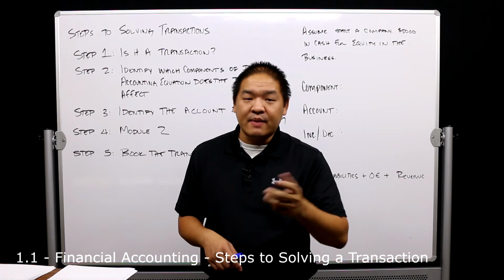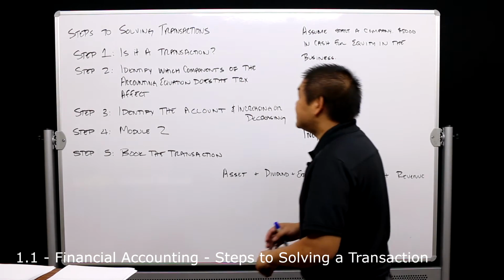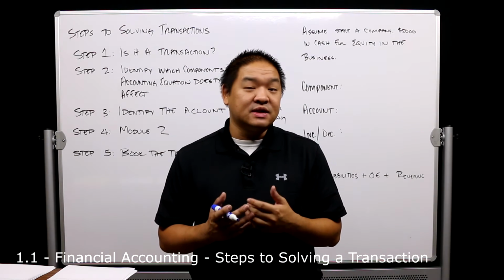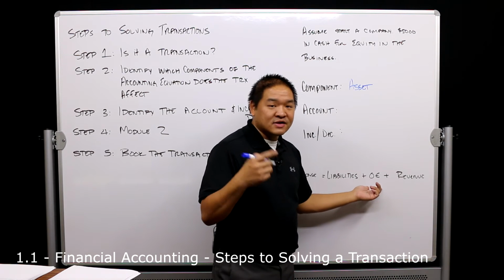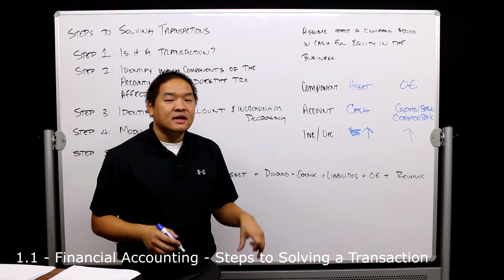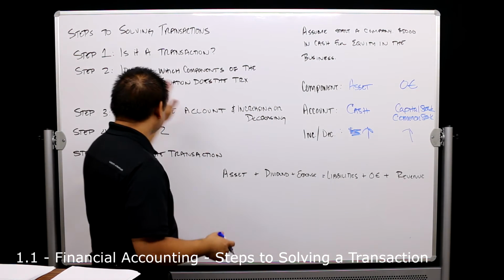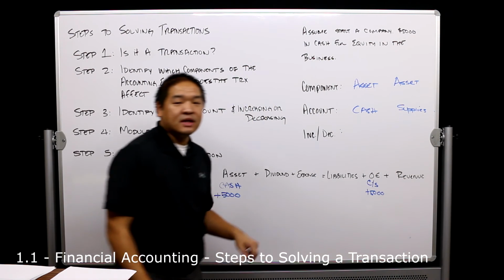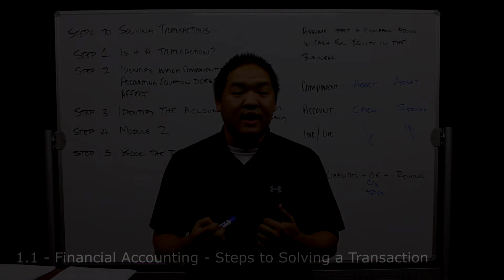1.1 - Financial Accounting - Steps to Solving a Journal Entry - Transaction Part 1